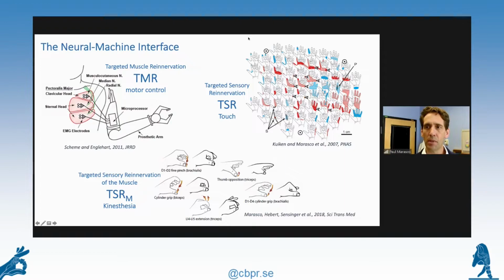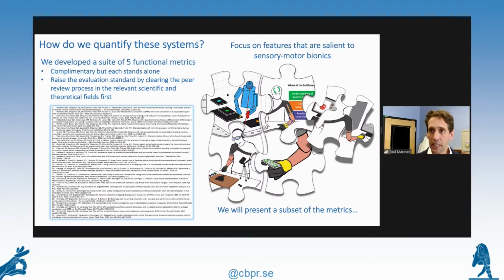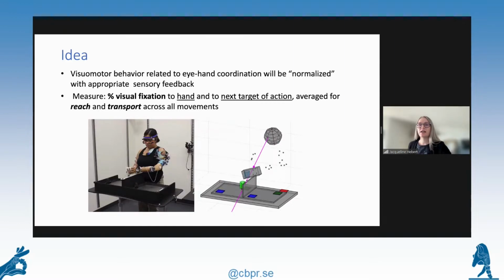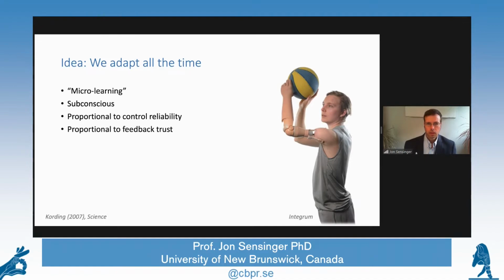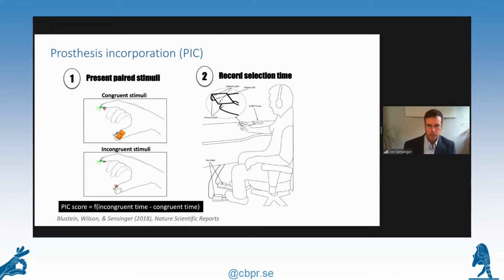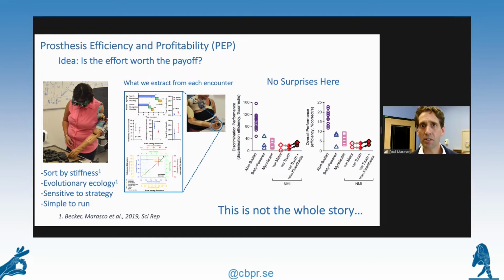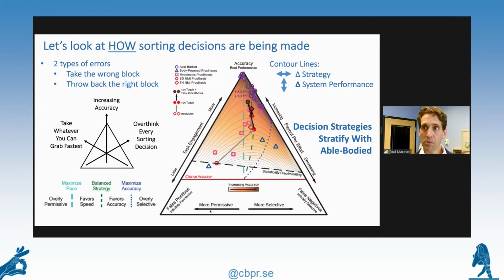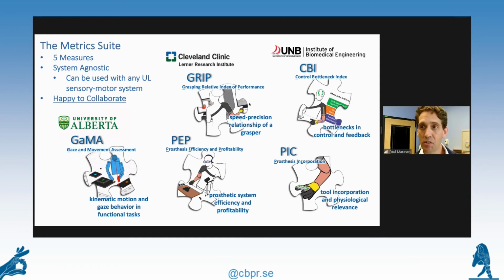CBPR Inaugural Symposium - Prof. J Sensinger, A. Prof. P Marasco, Prof. J Hebert: Outcome Measures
Prof. Jon Sensinger
University of New Brunswick
Assoc. Prof. Paul Marasco
Cleveland Clinic, Lerner Research Institute
Prof. Jacqueline Hebert
Scientific outcome measures reveal the benefits of advanced sensory-motor prostheses

00:00:00 Introduction
00:01:10 Assoc. Prof. P Marasco: Scientific outcome measures reveal the benefits of advanced sensory-motor prostheses
00:02:01 The Neural-Machine Interface
00:03:17 Technical Setup
00:04:01 How do we quantify these systems?
00:06:36 Prof. J Hebert: Gaze and Movement Assessment (GaMA)
00:08:35 Idea
00:09:27 Visual Fixation to Hand (Cup Transfer Task)
00:10:33 Visual Fixation During Transport (Pasta Box Task)
00:11:57 Prof. J Sensinger: Idea – We adapt all the time
00:13:05 Methodology: adaptation  trust
00:14:08 Results: Kinesthesia is useful
00:14:47 Ownership
00:15:23 Prosthesis Incorporation (PIC)
00:16:23 Dynamic PIC: Does Kinesthesia potentiate ownership?
00:18:48 Assoc. Prof. P Marasco: Prosthesis Efficiency and Profitability (PEP)
00:21:20 Let’s look how sorting decisions are being made
00:25:59 The Metrics Suite
00:27:18 Questions